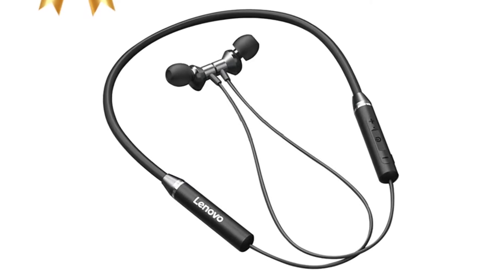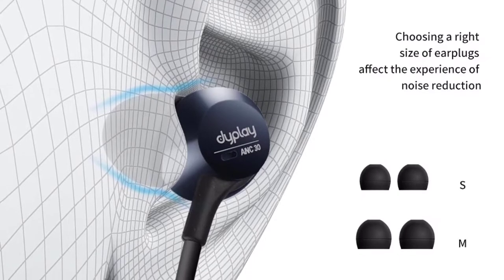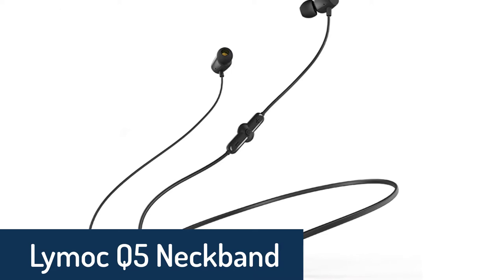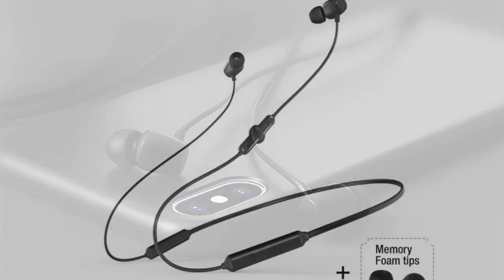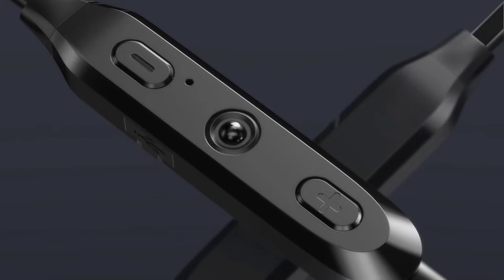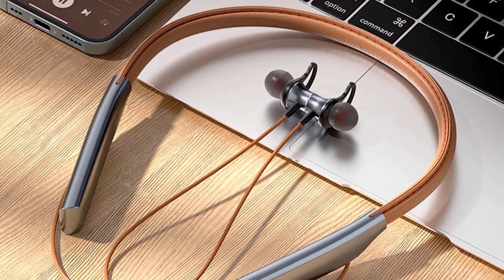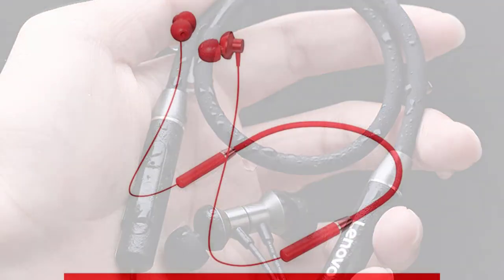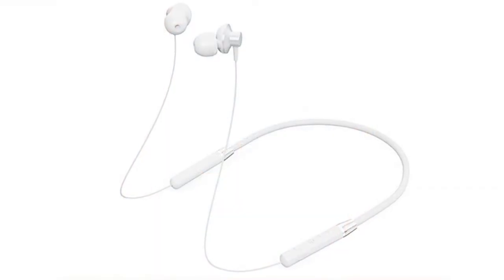Top 5 Best Neckband Headphones in 2022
Top 5 Best Neckband Headphones in 2022. In this video we are showing top 5 best budget mini, portable Neckband Headphone. I think you will be happy to see the review video of our Neckband Headphone.
5. Dyplay Neckband Headphones

4. Lymoc Q5 Neckband Headphones

3. Awei G40BL Neckband Headphones

2. Niye 706 Neckband Headphones

1. Lenovo HE05 Neckband Headphones

arr reviewer